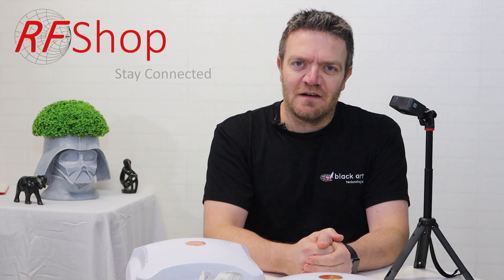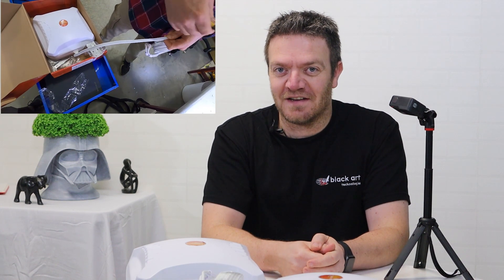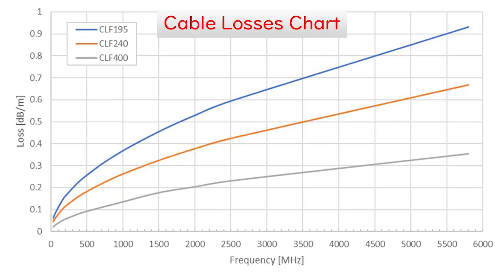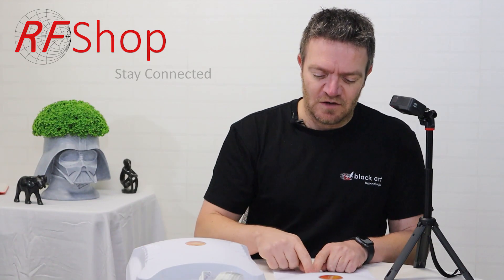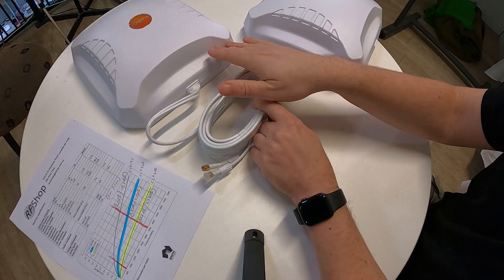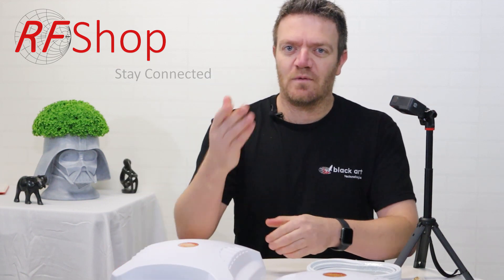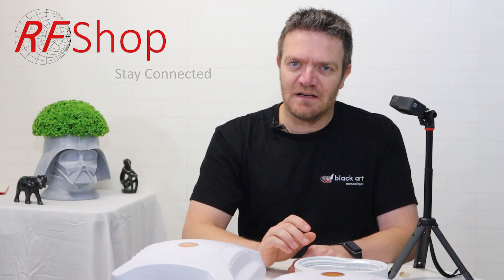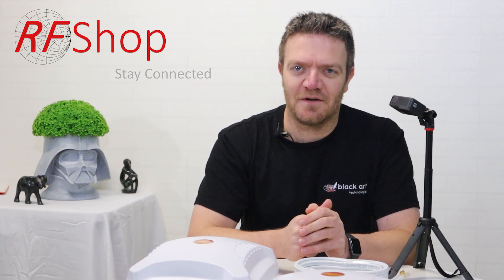How to manage cable losses on a 4G or 5G Antenna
As we move into more demanding wireless systems, the need to look closely at cable losses is becoming more-and-more prevalent.

In 4G frequencies, cables should not be more than 5m without some thought and selection going into the coaxial cable. In 5G frequencies, any length of cable is a concern that should be taking into consideration.

In this video we discuss the problem, showing the results and some actual numbers on what losses can be expected. We also demonstrate how we can assist you with reducing cable losses to the absolute minimum.

If you have any questions about cables, feel free to visit our Also, if you have any detailed connector requirements, please visit our supplier Jyebao on their

The antenna used in this demonstration is the Poynting XPOL-2 directional MIMO antenna. This antenna is a great 4G Antenna, and is also a 5G Ready, also considered 5G Compatible antenna. For further information on this antenna visit our